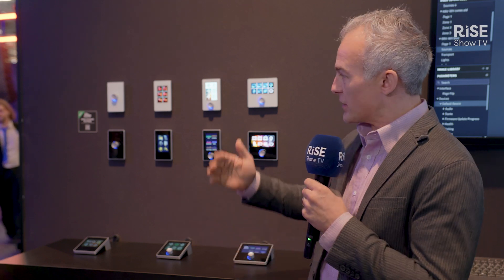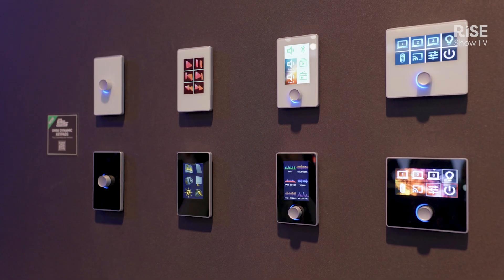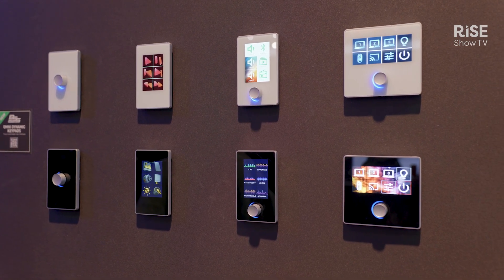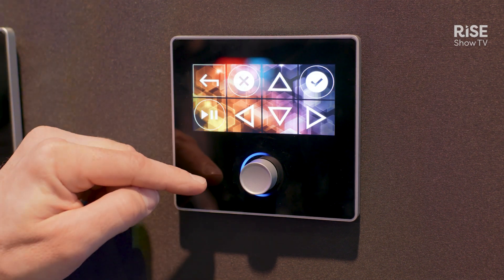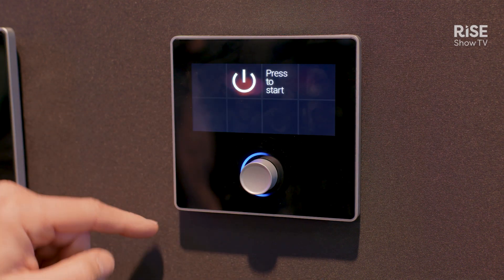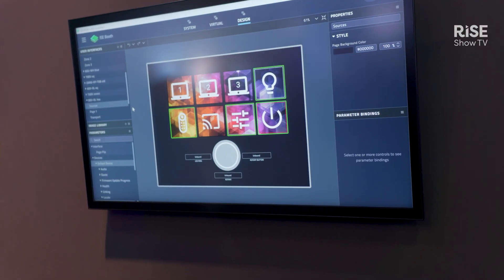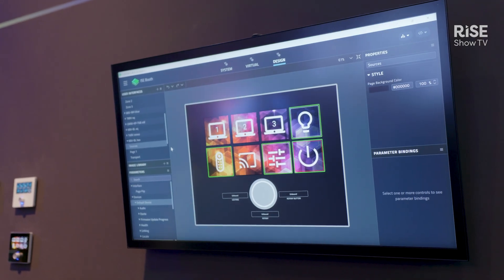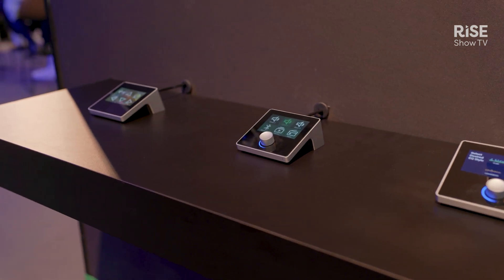BSS Dynamic keypads unveiled | Tech demo | ISE 2025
Rob Norton introduces the BSS Dynamic keypads, a hybrid device combining tactile buttons and a touchscreen interface. Featuring custom graphics and page-flipping capabilities, these keypads enhance user experience in AV integration. Available in multiple configurations, including wall mount and tabletop options, they're powered by PoE and compatible with the BSS Omni DSP platform and AMX Muse control system. For more details, visit harman.com.